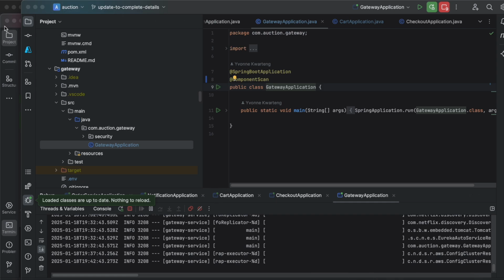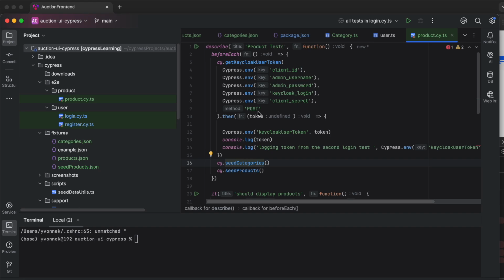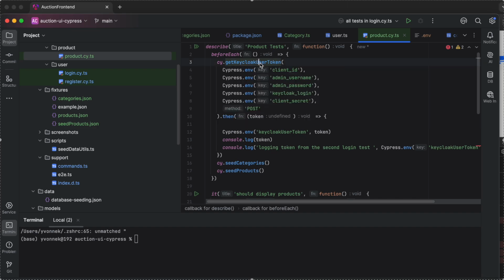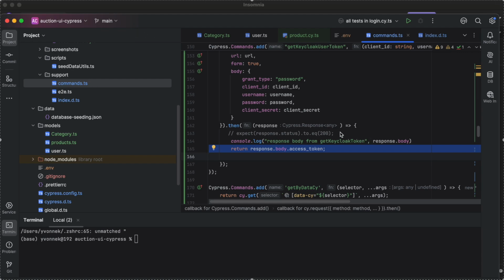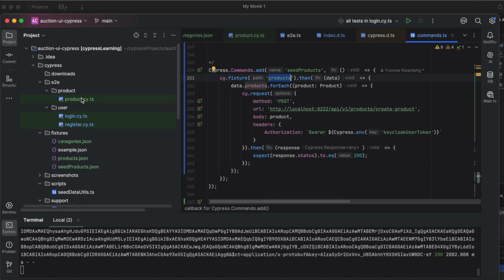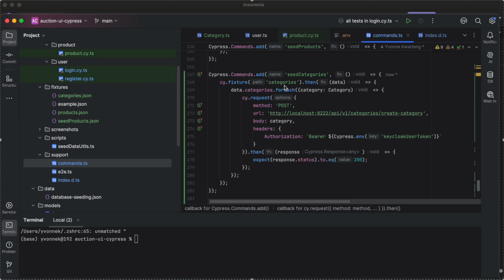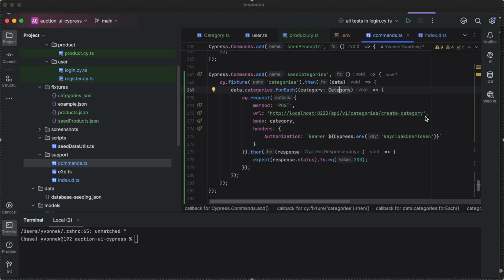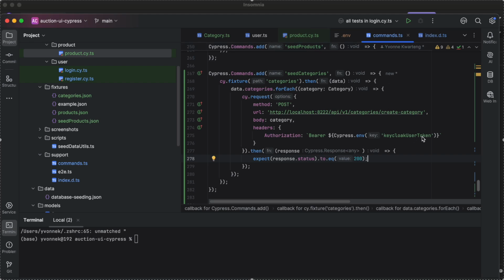Scalable Auction Platform | Cypress: Test Data Seeding Made Easy! | Part 54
In part 54 of this video series, we explore how to efficiently seed test data using Cypress and TypeScript! Learn step-by-step how to manage test data with JSON files, extend Cypress functionality with custom commands, and securely store environment variables in .env.

Key Highlights:
JSON-Driven Test Data: Learn how to structure and manage test data for products and categories in a simple JSON file.
Custom Commands: See how to add reusable functions in cypress.commands.js to streamline your testing workflows.
Environment Variables: Understand how to securely store sensitive values (like tokens or URLs) in .env for clean and modular test scripts.
TypeScript Integration: Leverage TypeScript for type safety and better developer experience during Cypress test automation.

 Perfect for:

Developers building auction platforms.
Testers automating e-commerce or bidding systems.
Anyone learning Cypress and TypeScript for advanced testing!
Watch now and take your Cypress testing to the next level!